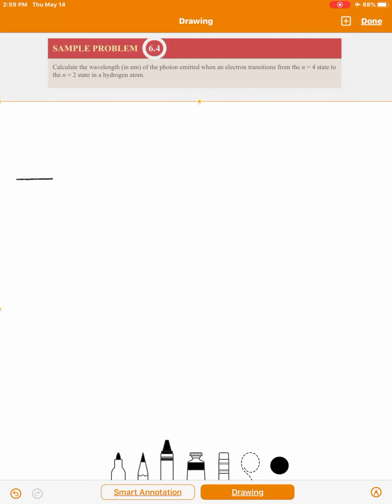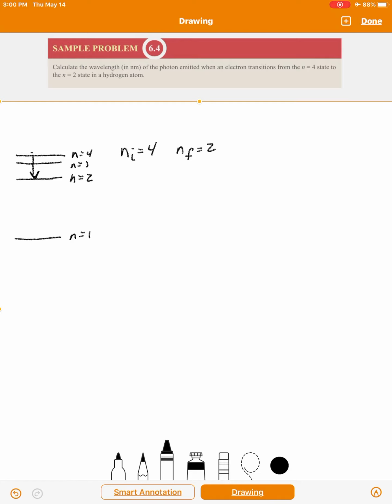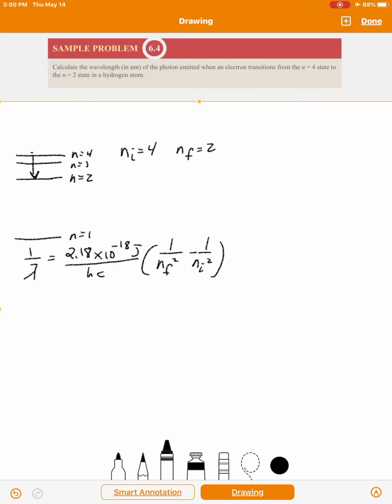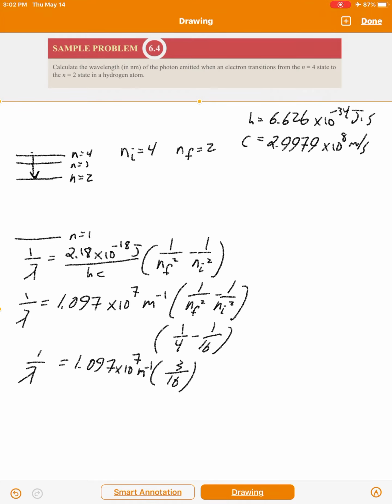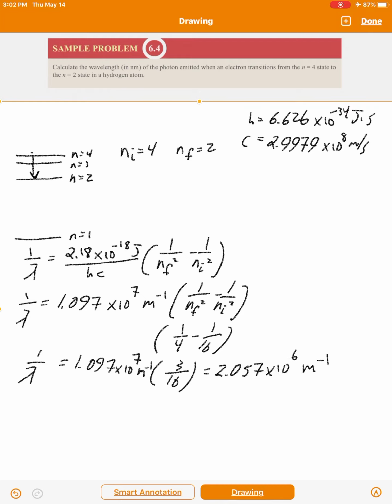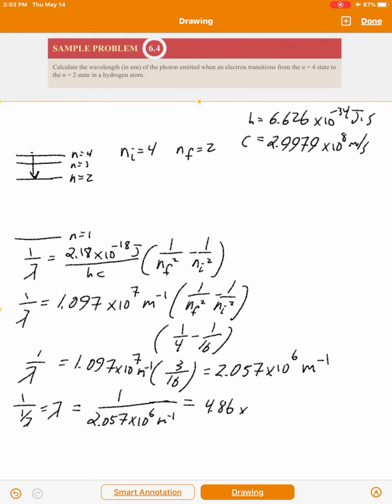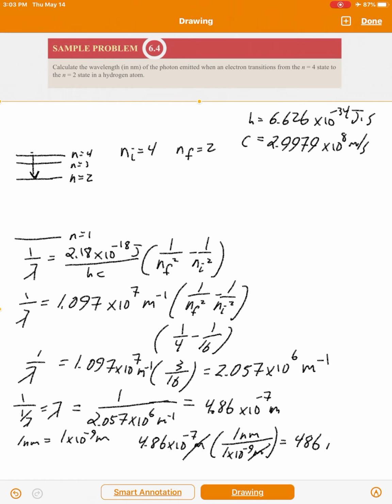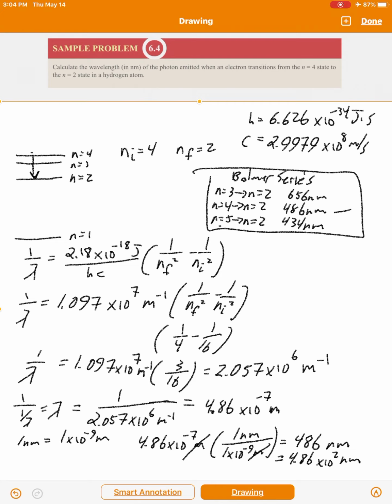eBook Sample Problem 6.4